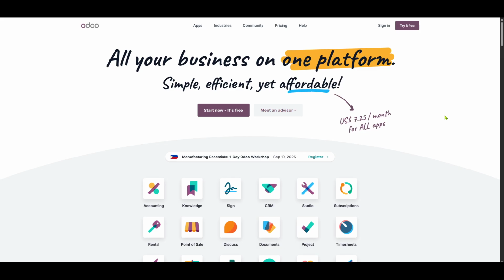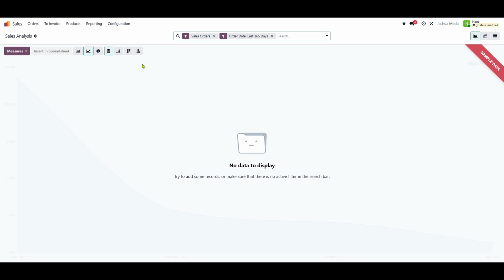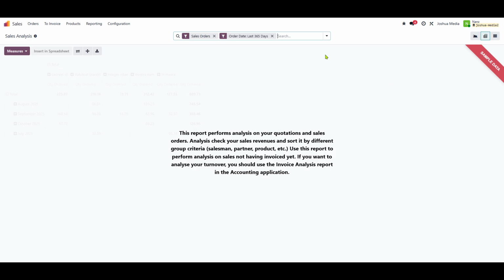How To Create Pivot View In Odoo Advance View [2025 Guide]